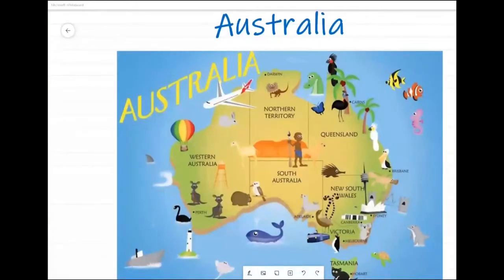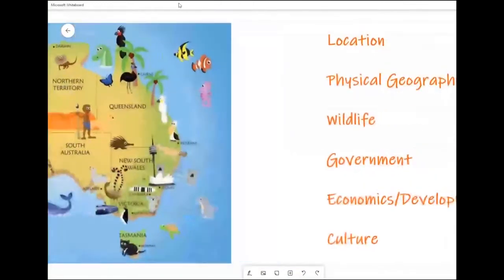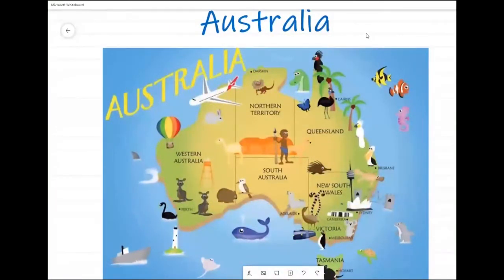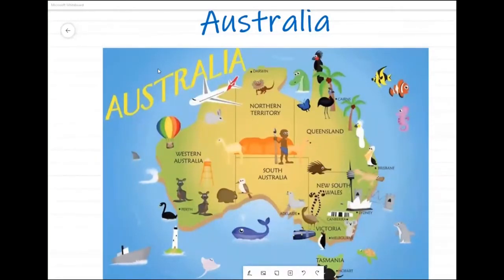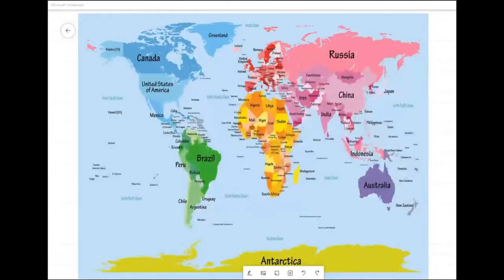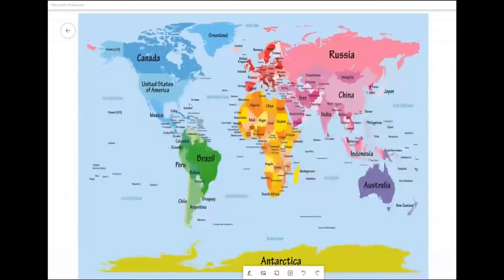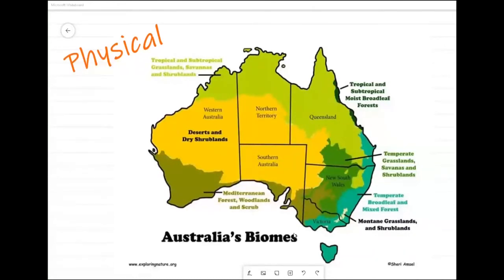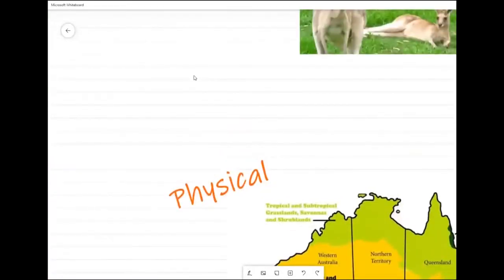Key Stage 2 Geography - Australia